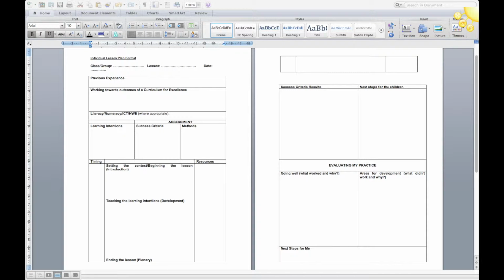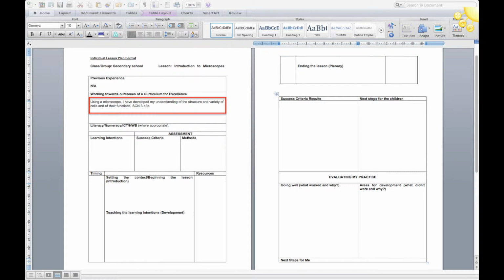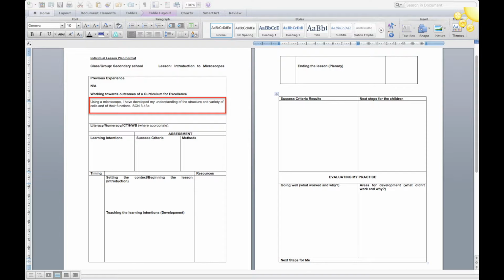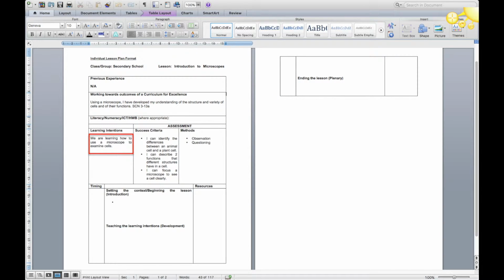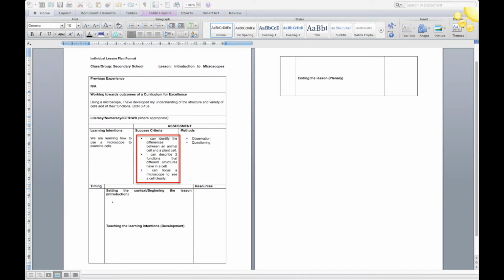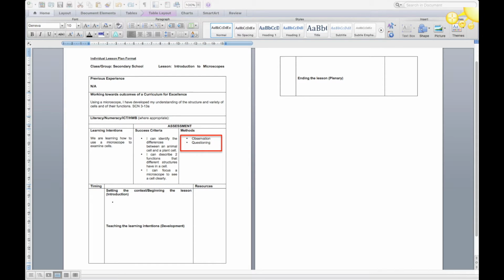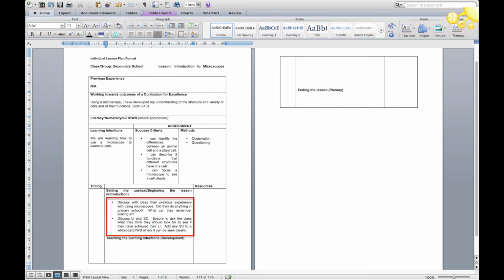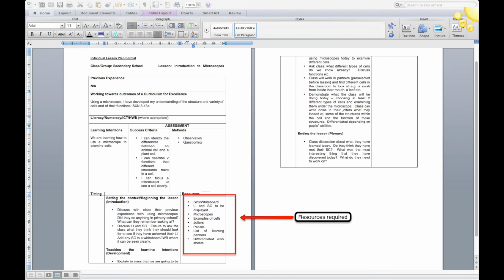How To: Secondary School Lesson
This video demonstrates how to plan a Science lesson that will take place in a secondary school.